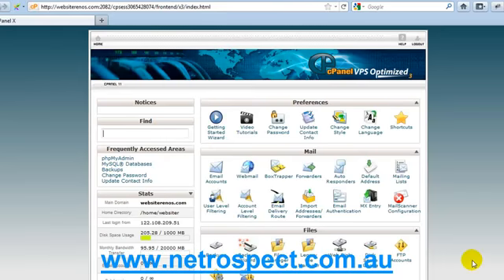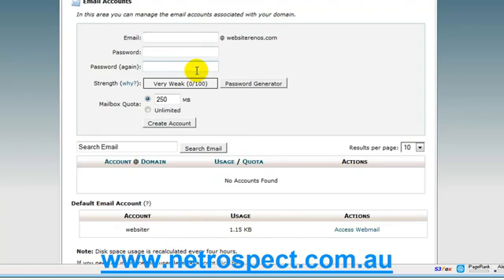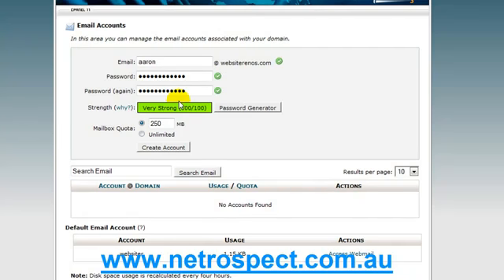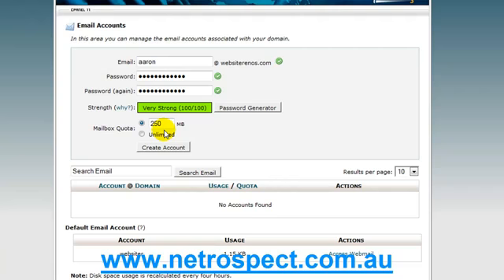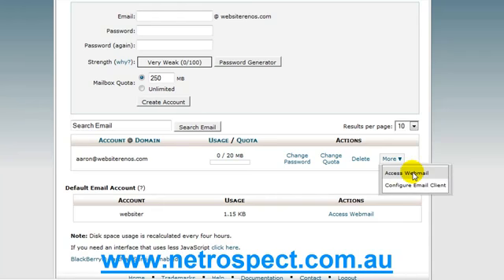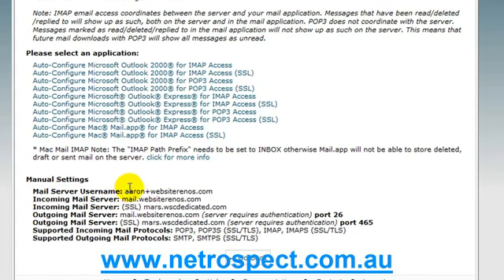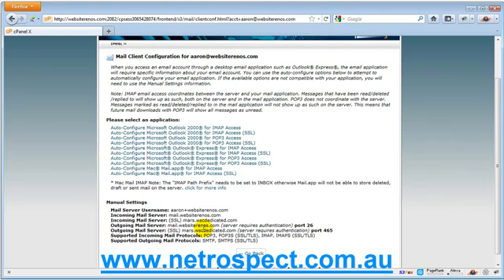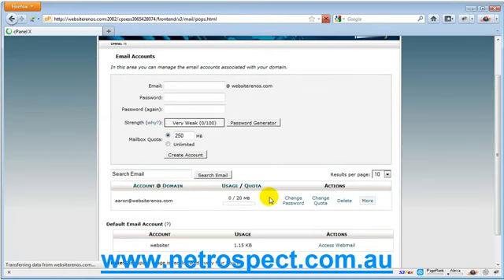cPanel Video Tutorial Email Accounts YouTube